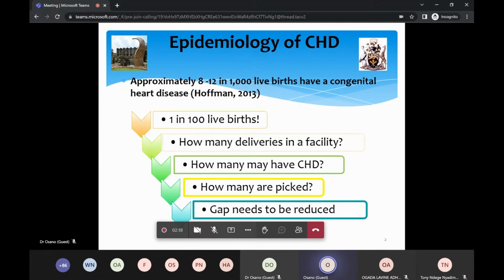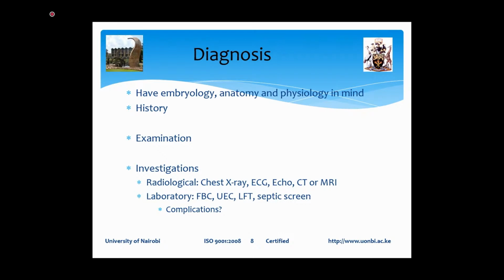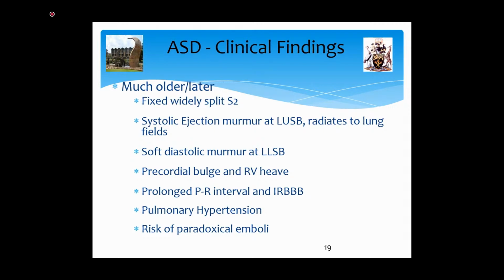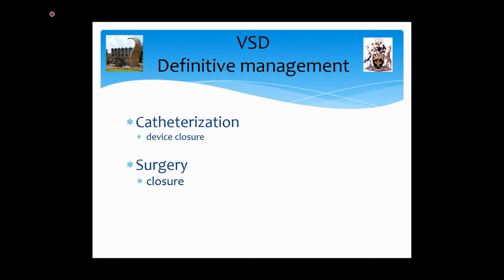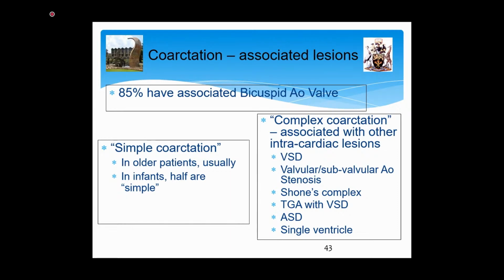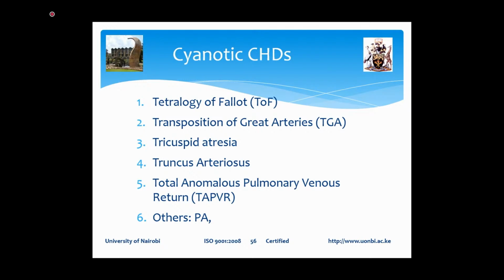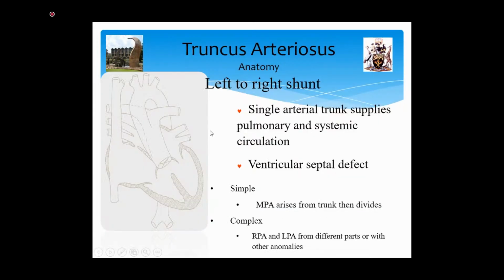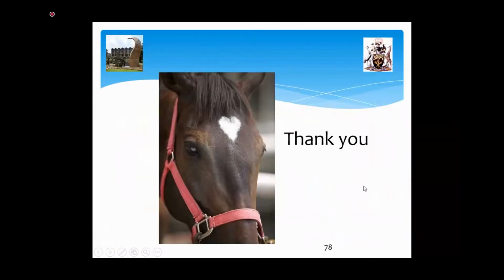Congenital Heart Diseases